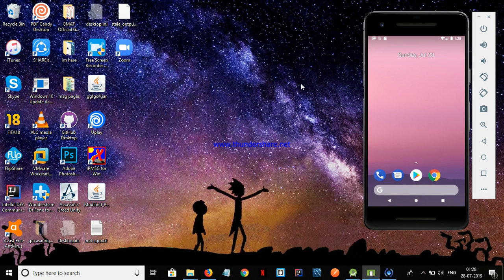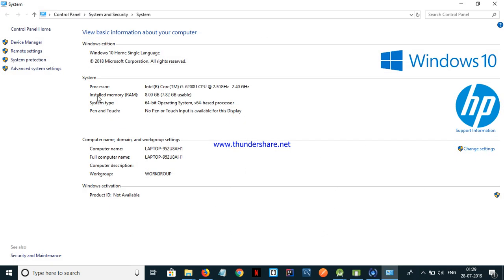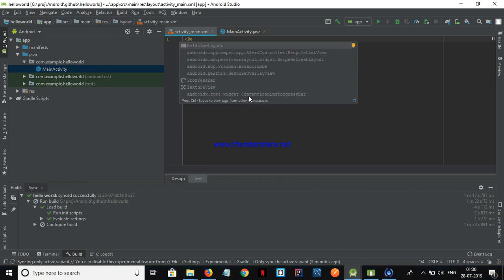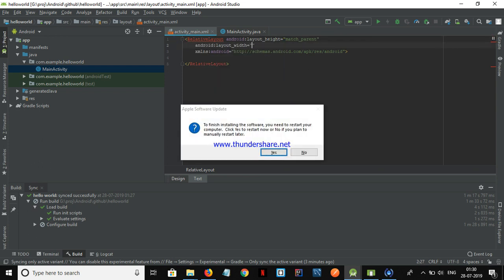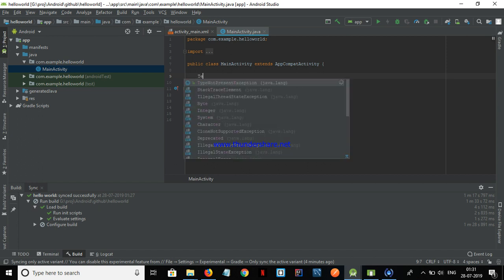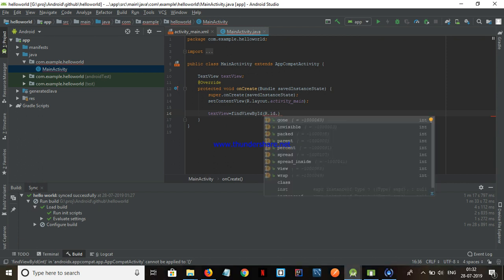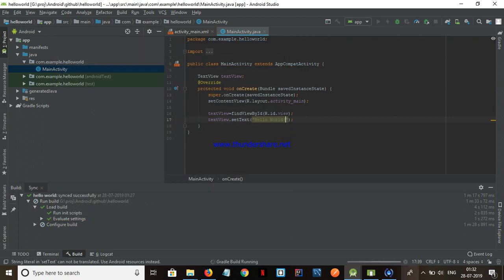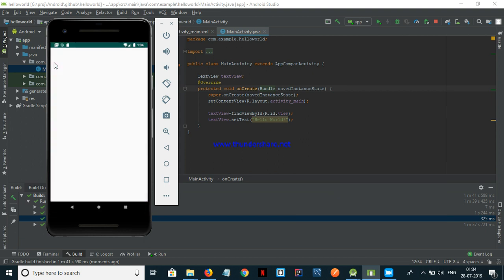Hello World!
A simple tutorial for developing hello world app in android studio.